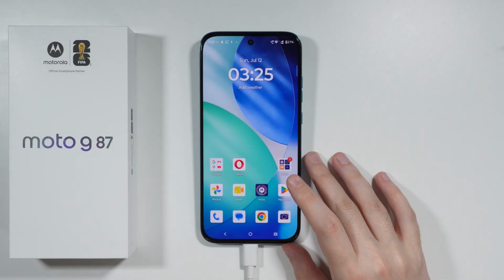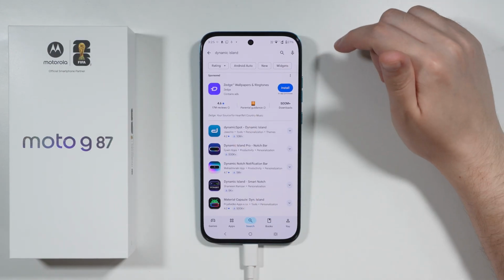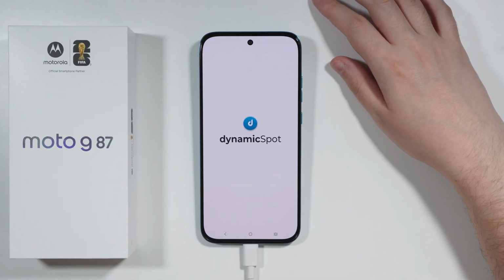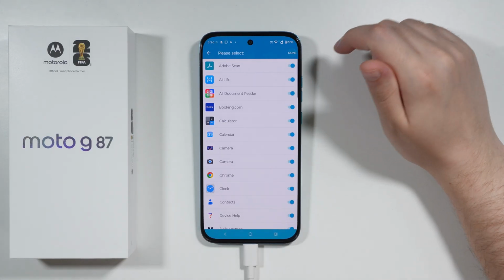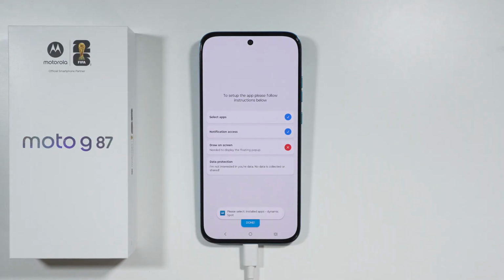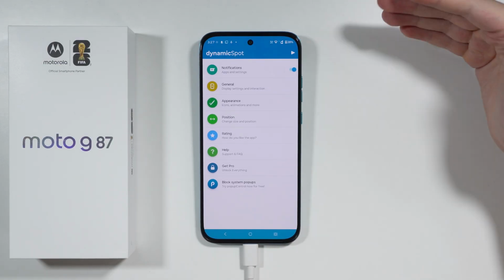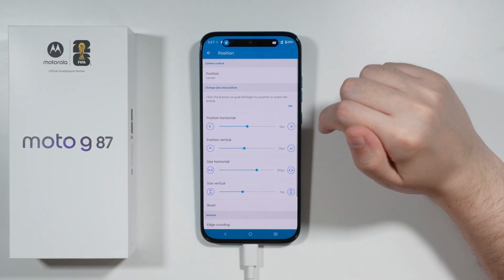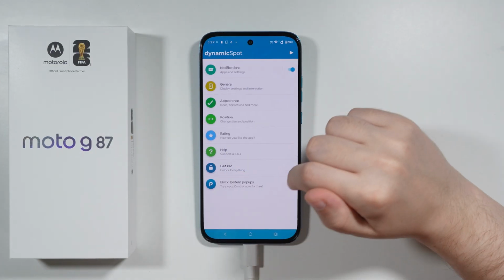Motorola Moto G87: How to Install Dynamic Island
In this video, I'll guide you through the process of installing Dynamic Island on your Motorola Moto G87. You'll learn how to customize your device with this popular feature, enhancing your notifications and multitasking experience. Follow these simple steps to transform your Moto G87 and make the most out of its capabilities!